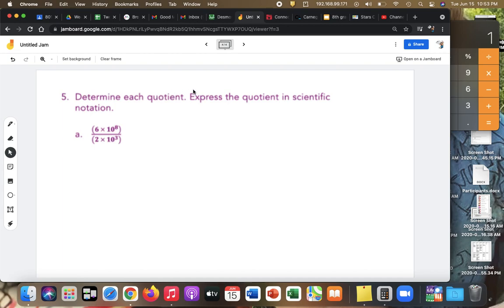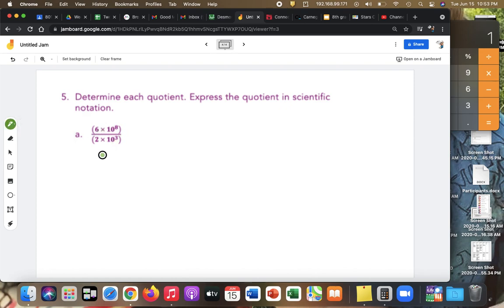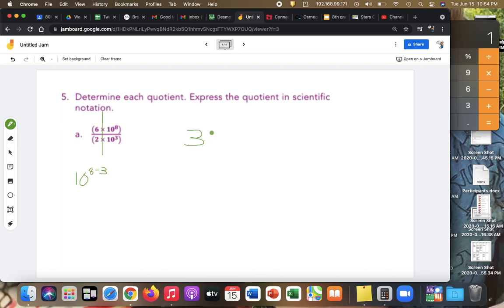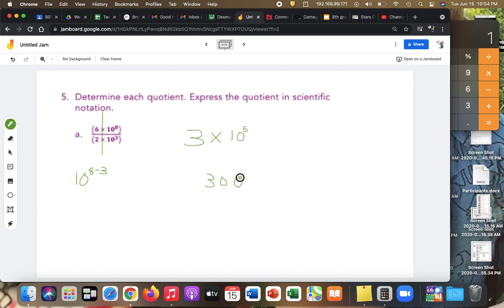Dividing using scientific notation part 2